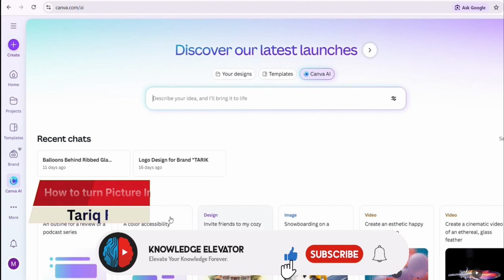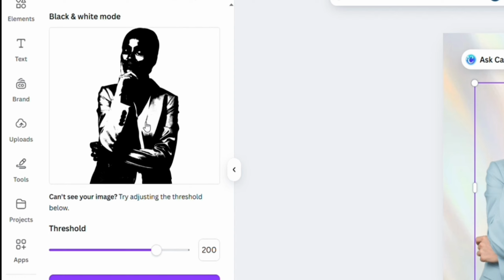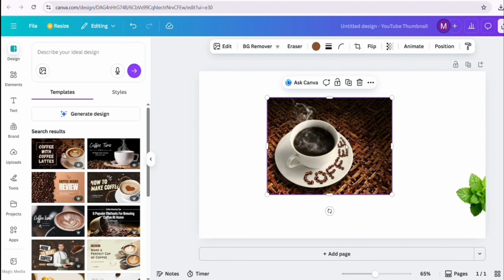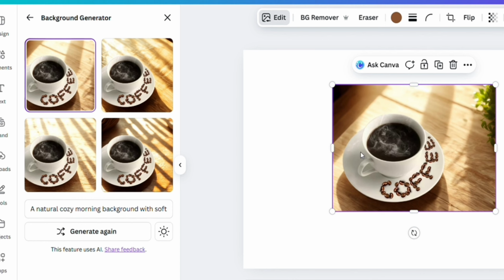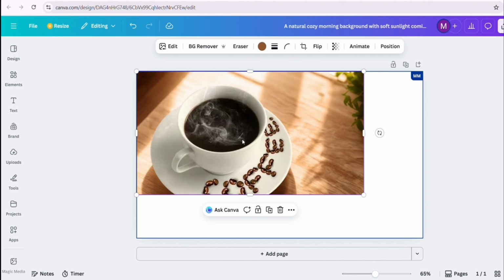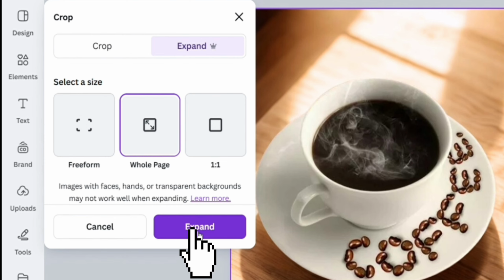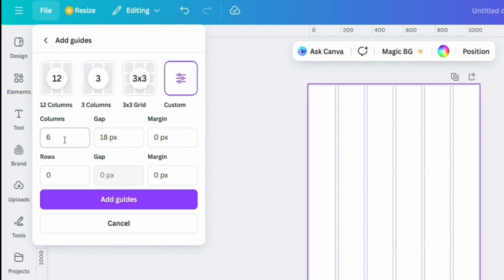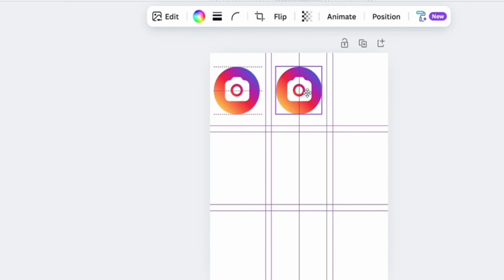Canva AI Hacks 2026: Transform Your Designs in Minutes (Graphic Designer Guide)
Canva AI Just Changed the Game!
In this complete tutorial, I’ll show you how to use Canva AI step by step — even if you’re a total beginner

Canva has introduced powerful AI tools that enable you to create professional designs, videos, presentations, social media posts, and more in minutes — no design skills required!

In this video, you will learn:
✅ How to create stunning designs FAST
✅ Canva AI tips & tricks for beginners
✅ How content creators, students & businesses can use Canva AI
✅ Best Canva AI features you MUST try in 2026